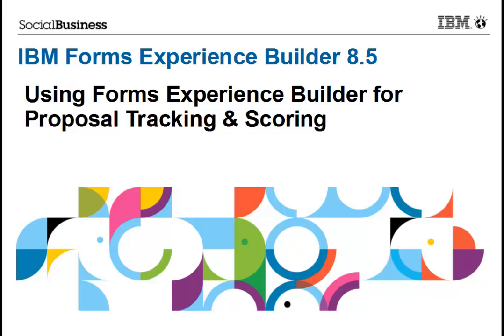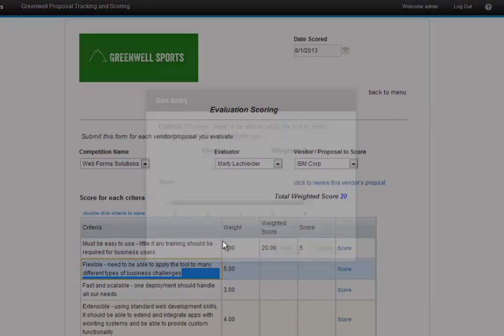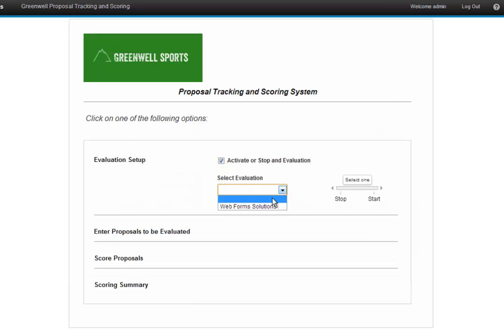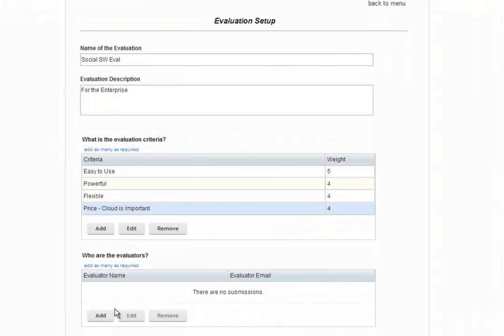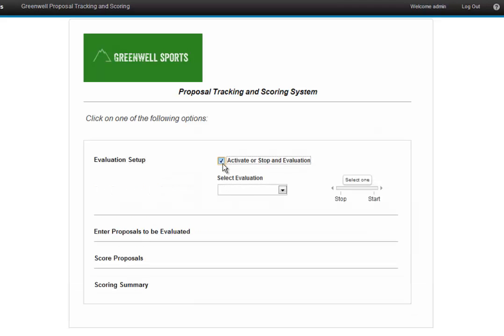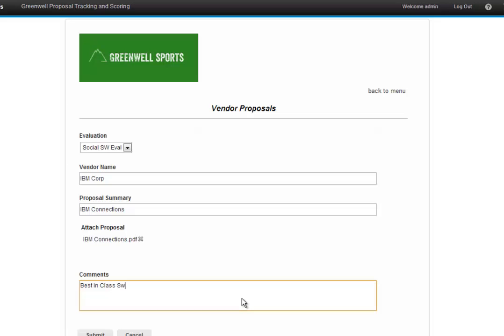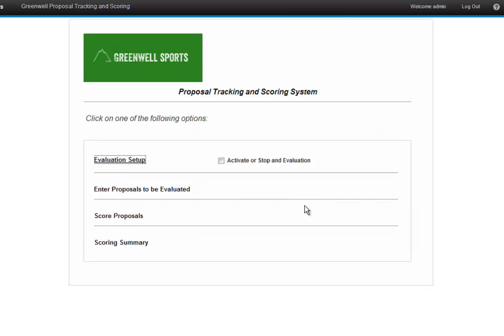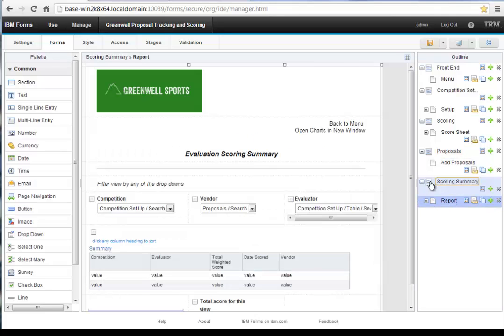FEB Proposal Tracking an Scoring